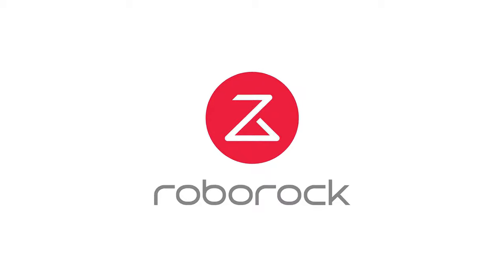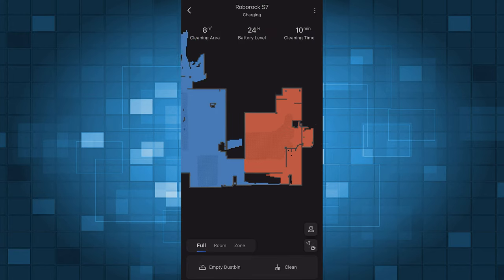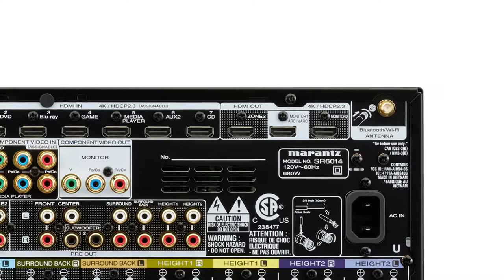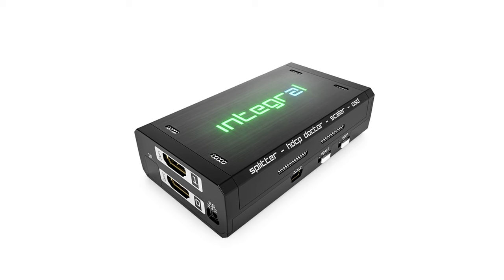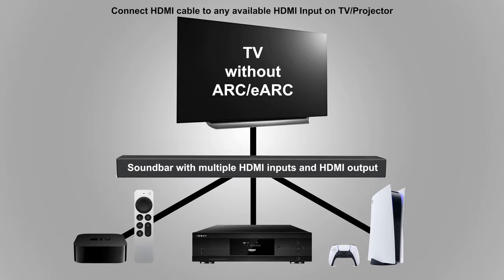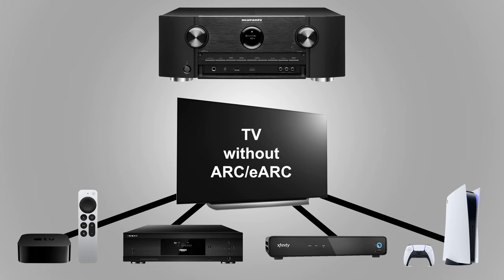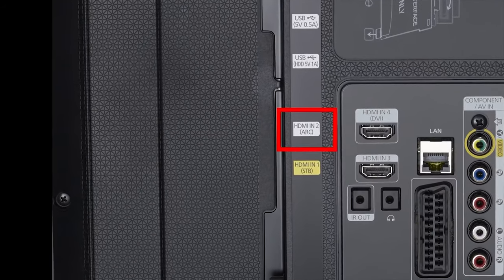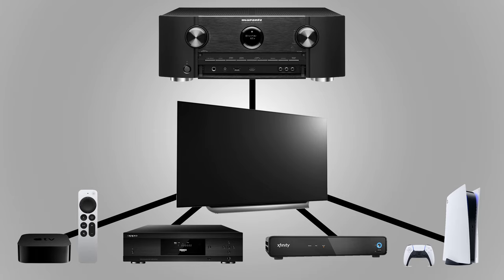How To Properly Connect TV To Your Home Theater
In this video we cover how to connect a home theater receiver or soundbar to your TV or projector. This includes HDMI ARC, CEC, eARC, Optical/Toslink, Stereo, and all of the possible combinations. We also go over options if you're using an older home theater receiver if you don't have any plans to upgrade.

4K HDR HDMI Splitter (Mid-High End:

Budget HDMI Splitter:

0:00 Introduction
1:26 Overview
1:42 Using An Old Receiver
3:33 Using A Soundbar With An Old TV
4:05 Using Optical Instead of HDMI
5:12 Using A Stereo Connection
5:24 Using ARC (HDMI)
6:12 Using ARC With An Older Receiver